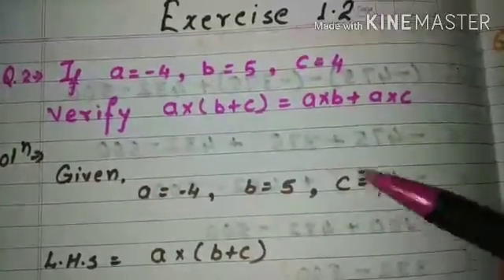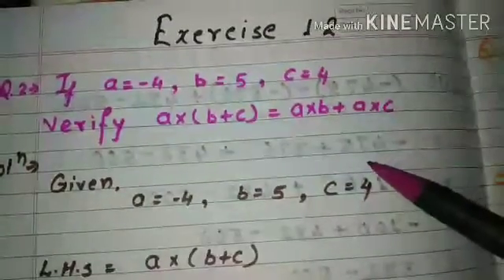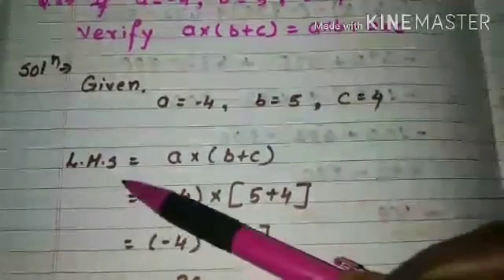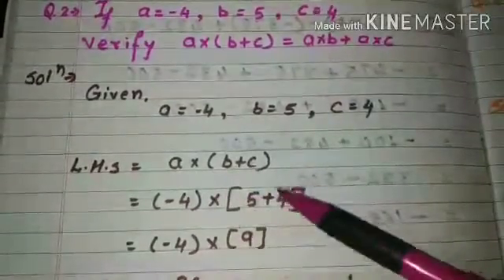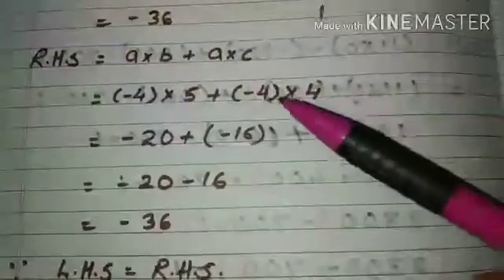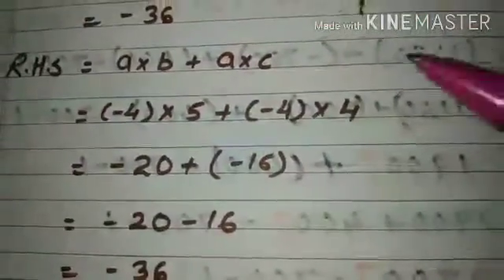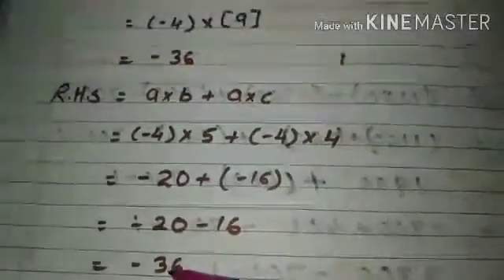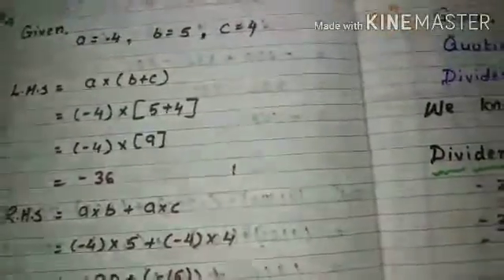Class 7,Sub Maths, Exercise 1.2 (pr.no.2)